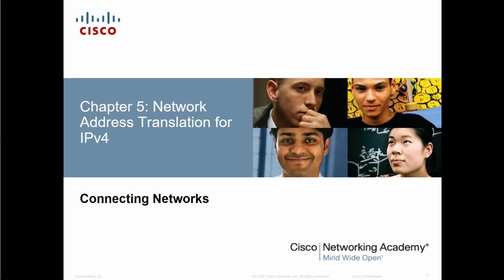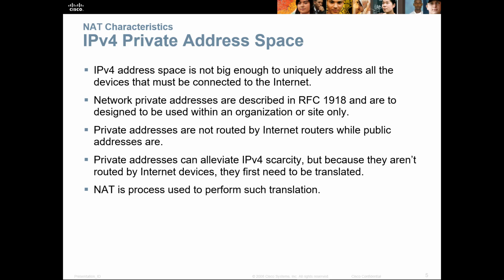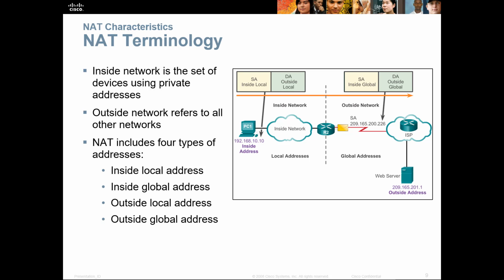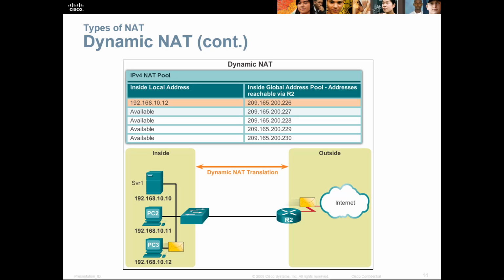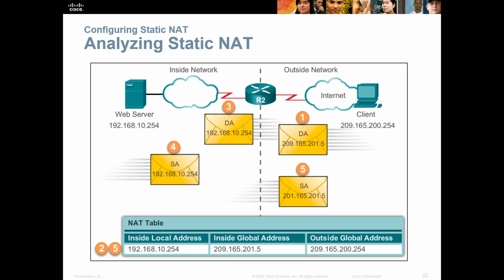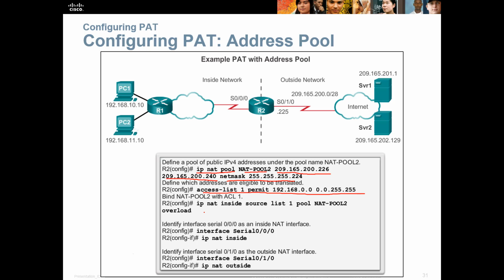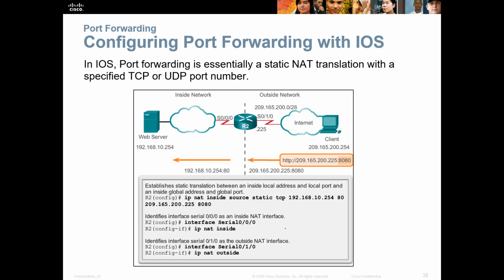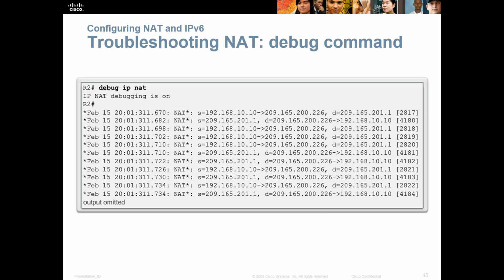CCNA - Connecting Network - Chapter 5 - Network Address Translation for IPv4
CCNA - Connecting Network - v5
Chapter 5 - Network Address Translation for IPv4